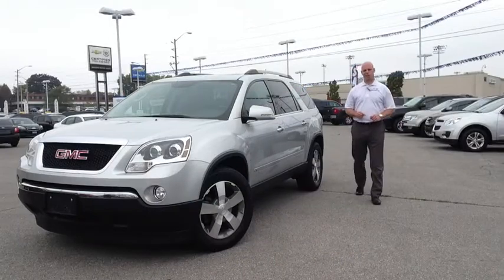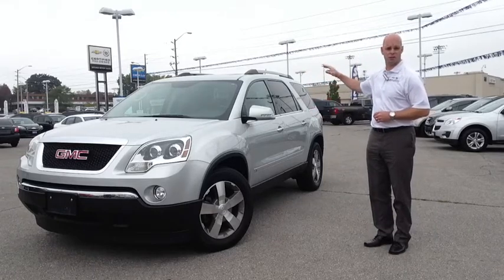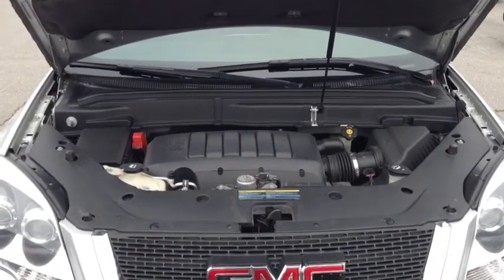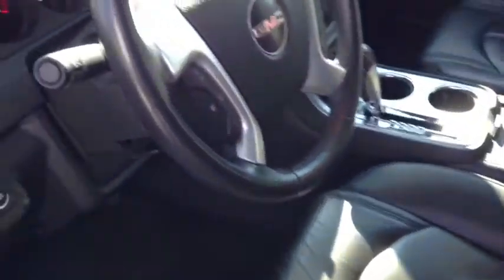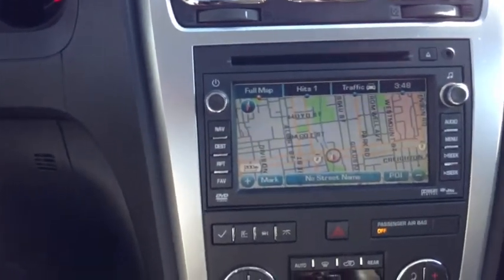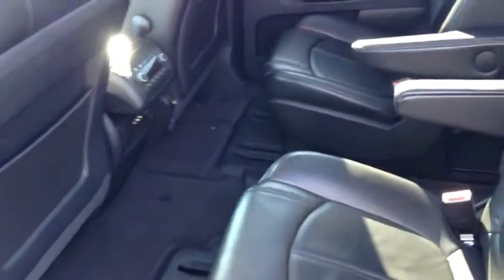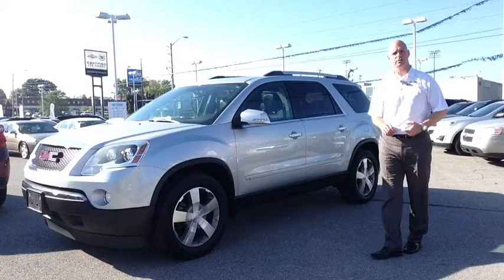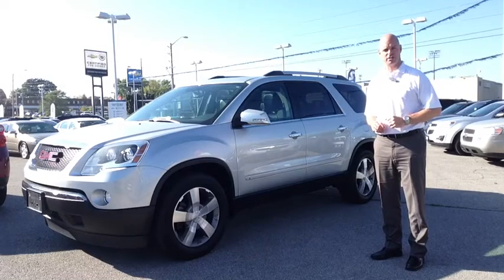Used 2010 GMC Acadia SLT AWD in Oshawa at Ontario Motor Sales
This 2010 GMC Acadia is easy to describe...FULLY EQUIPPED!  Navigation, Leather heated seats, second row captains chairs, DVD Entertainment in the middle row.  This is a very comfortable SUV with all the luxury you deserve!

Ontario Motor Sales, located in Oshawa Ontario is a family owned business and has been serving Durham Region's automotive needs for over 90 years.  At Ontario Motor Sales our goal is to see our customers leave with a smile on their face and keys in their hands.  Providing our customers with a full automotive solution is very important and customer satisfaction is the bottom line!
Ontario Motor Sales is a GM dealer featuring the Chevrolet and Cadillac brands including an extensive inventory of Cruze, Silverado, Equinox, Trax, Camaro and Impala models.  From the Cadillac brand we feature high end models such as the ATS, CTS, SRX and Escalade. Our Certified Pre-Owned inventory is one of the largest in Durham region with vehicles from all makes and models.
With a highly trained sales staff and fully interactive website, we provide a complete one-stop shopping experience for our customers complete with high-resolution images, walk-around videos and vehicle history reports. We put in the time to make sure that when you are ready to make a purchase, you've found the right car and are completely satisfied with your choice. Financing your car? No problem, our finance team has terms available for all makes and models and can assist customers with all different credit types.

Come visit us at 140 Bond street West Oshawa, Ontario.